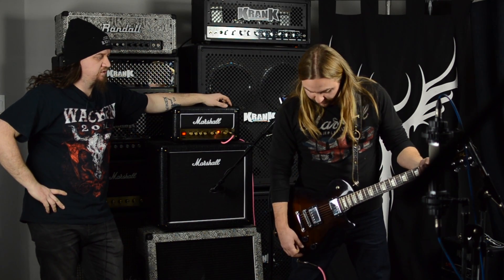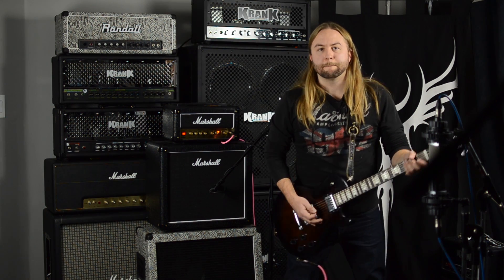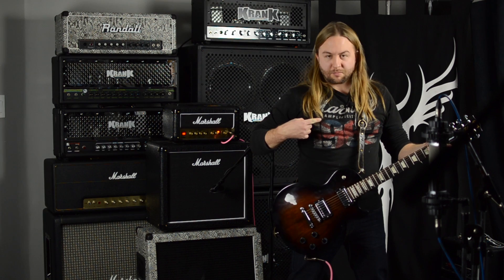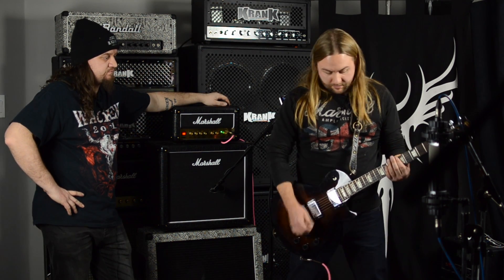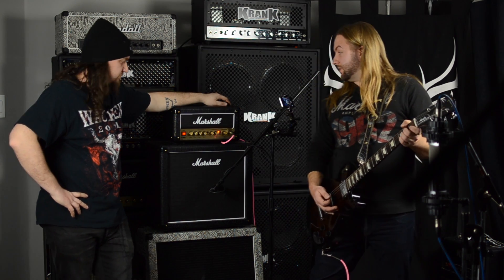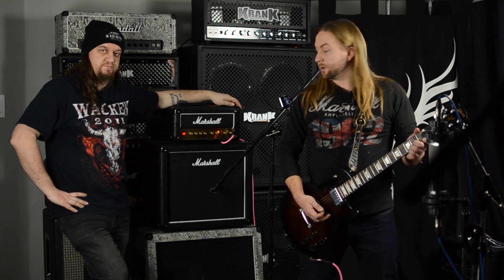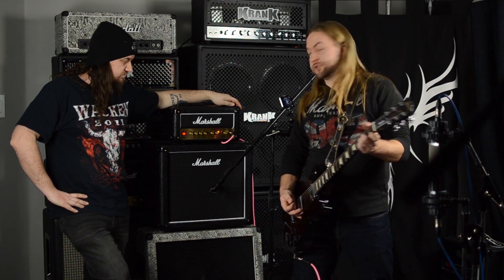Marshall DSL1 + MX112 cab ONLY TALKING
Checking out the Marshall MX112R 1x12 speaker cabinet with the Marshall DSL1 head, but not really, hope you can take a joke! The actual video can be found here:

OR if you clowned your way here by mistake looking for an only playing no talking version you can find that here:

DSL1HR
The next generation of the Marshall DSL series amps are laden with Marshall tone, features and functionality for the novice, as well as pros performing on the world's biggest stages. The all-new DSL1 head and combo offer all-valve Marshall DSL tone in a smaller package. All models include adjustable power settings, which delivers all-valve tone and feel, at any volume, from bedroom to stage. The new technology adjusts power to the valves, instead of just turning off valve stages, allowing the amp to remain articulate and dynamic.

Some innovative tweaks to the EQ circuitry have given the new DSLs even greater tonal flexibility. The EQ section of the new DSLs can deliver exactly what your ears are looking for.

Marshall's partnership with Softube has led to the creation of award-winning plug-ins, as well as exceptional tone in Marshall's CODE digital amps. The same team is responsible for the development of the new emulated output feature, found in the DSL series. Both the headphone out, and line out on the DSL models boast incredibly accurate emulation of the famed 1960 cabinet.

The DSL is now more versatile than ever, with new features including discrete master volume controls for each channel, and built-in reverb.

Features:

• Adjustable power output
• Reverb
• Softube emulated output
• Silent recording mode
• 2 x ECC83 and 1 ECC82

MX112R
Small size, great value and excellent quality all in one MX112 - what's not to love? It's fitted with a single Celestion Seventy 80 speaker that definitely packs a punch.

Wherever you go - this modest sized cabinet is great for life on the move and definitely delivers on stage. It also has a top strap handle for extra portability.

Epic sound - this cabinet has plenty of attack with its heavy bass, bold mid-range and punchy highs.

Specs:
• Model: MX112
• Inputs: 1
• Speaker configuration: 1x12"
• Power handling: 80w
• Speaker model: Celestion Seventy-80 (16 ohms, 80w)
• Unit impedance: 16 ohms
• Weight: 13.5 kg / 30 lbs

Follow Black Bridge Sound on social media!